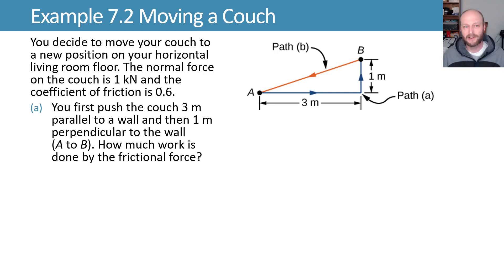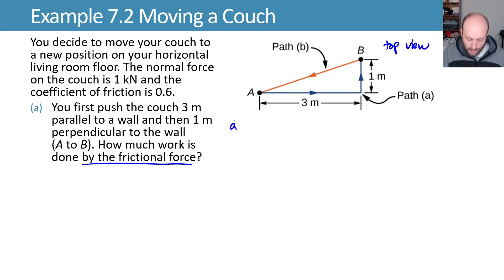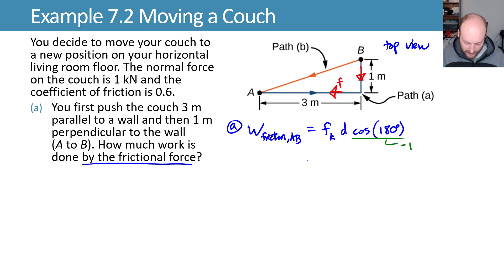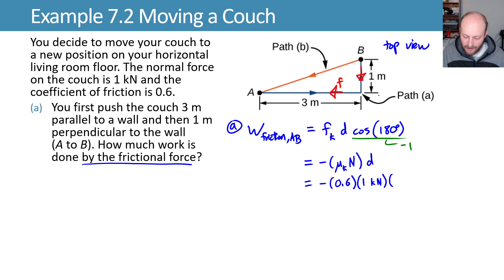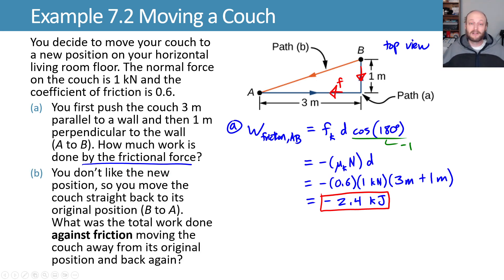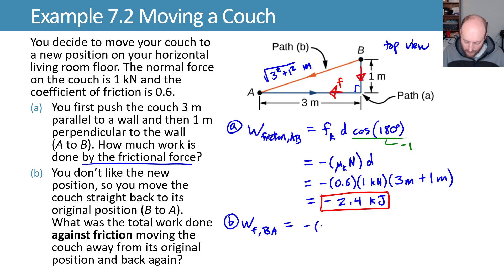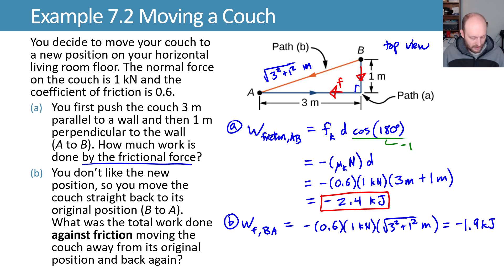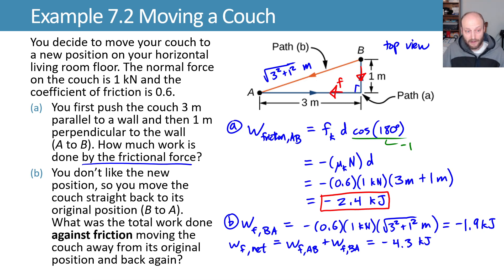7.1 Example 7.2 Moving a Couch